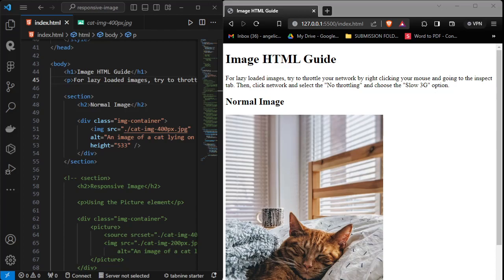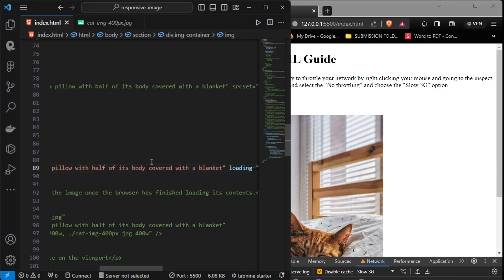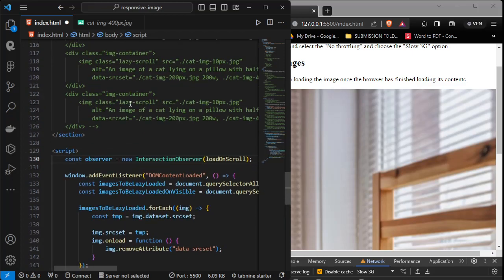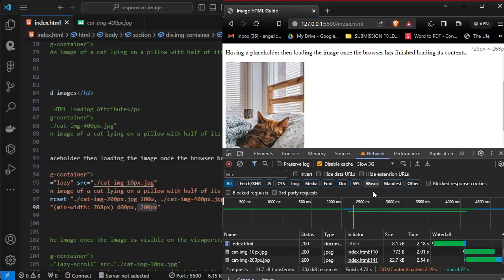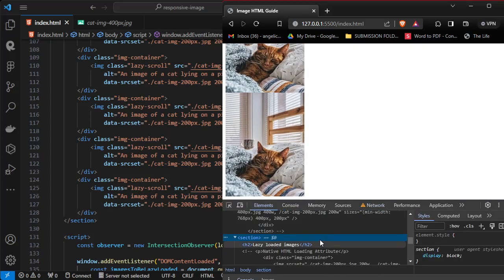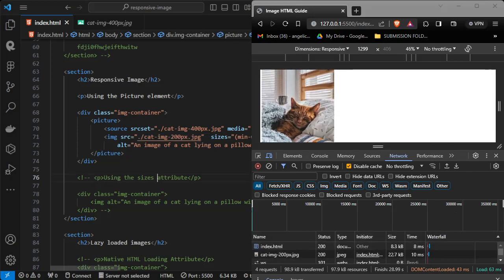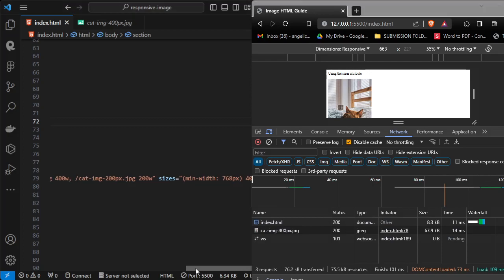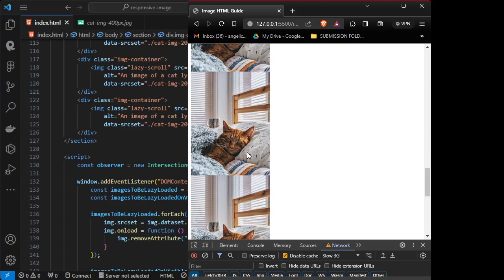Optimize Your Website by Learning How to Efficiently Load Images! HTML Image Guide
Hi guys! Today, we will learn about  how we can efficiently and elegantly load images in HTML and the responsive factors of images as well.

You will learn:
 - Picture tag
 - Source tag
 - Img tag
 - Intersection Observer
 - Lazy Loading Technique

The demo (To experience the lazy loading, go to the network tab on Inspect and throttle your internet to be slow or choose the "Slow 3G" option):